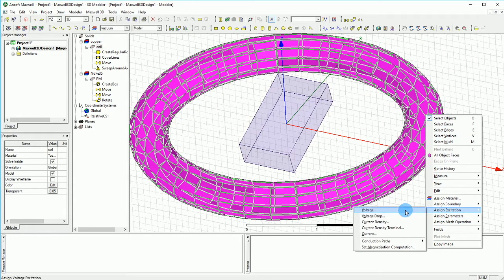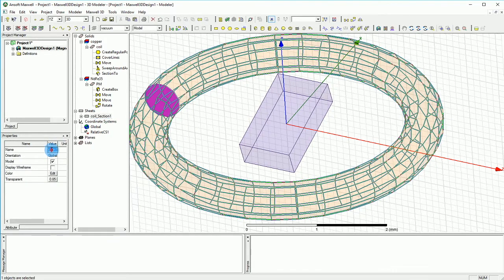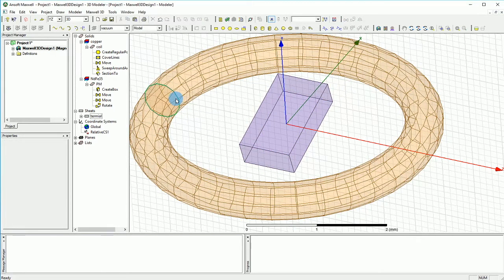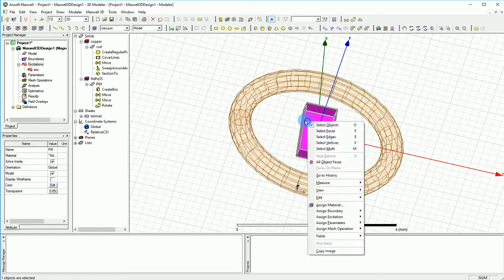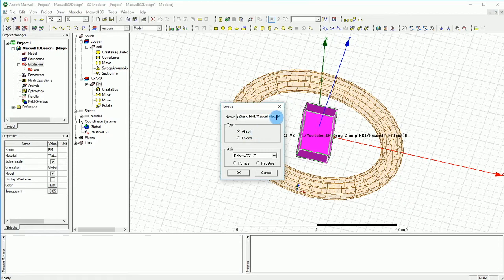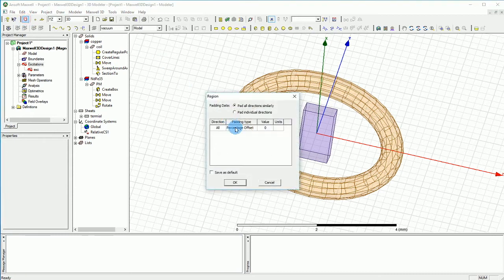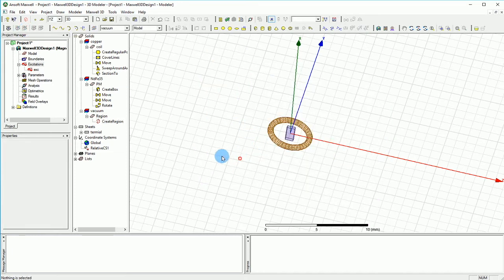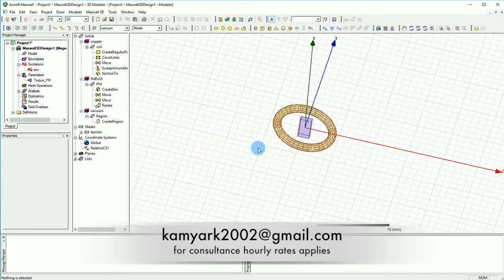232 Ansys Maxwell | Magnetoestatic| Torque of Permanent Magnet 2:3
in this series of tutorial you will see how to calculate the magnetic force(torque) applied to a permanent magnet using Magnetostatic solver. Why magnetostatic not transient?  Watch the videos:)